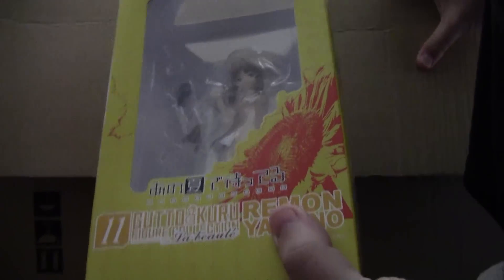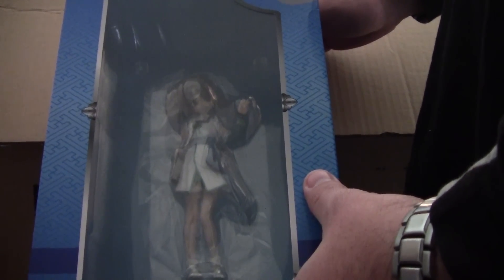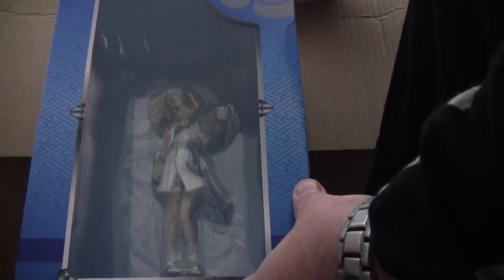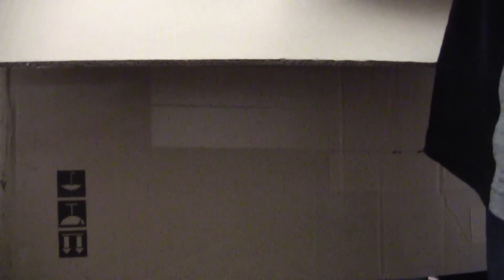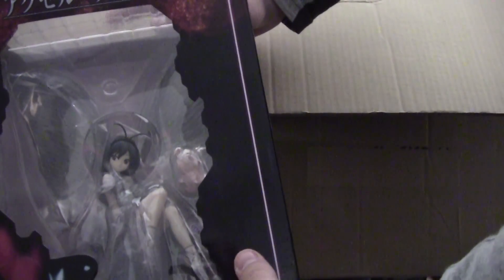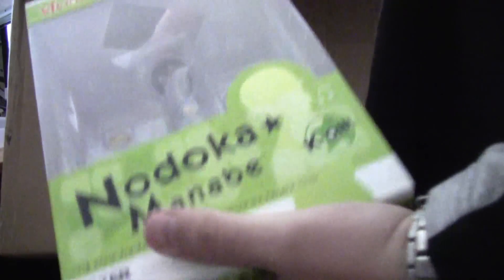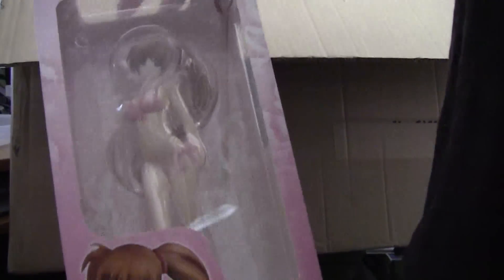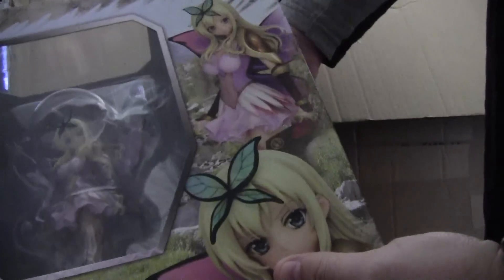My Conquests 24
Look at this months buys